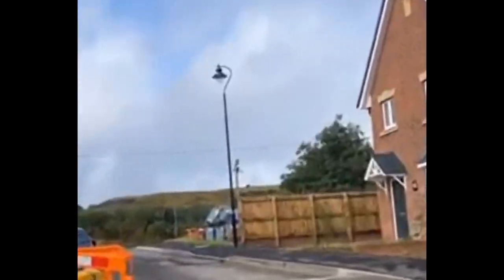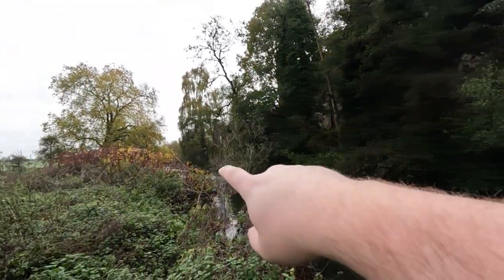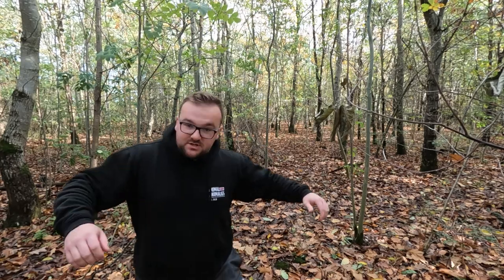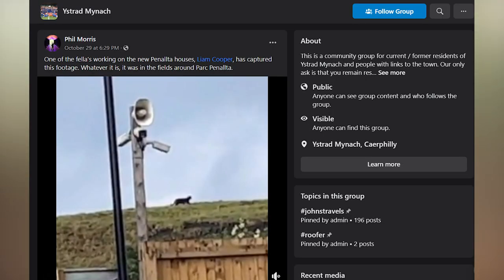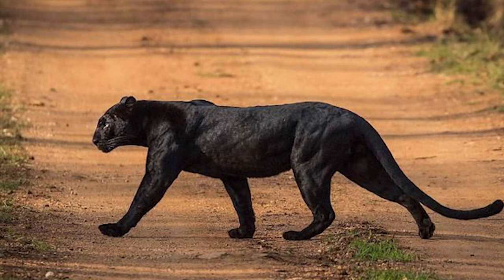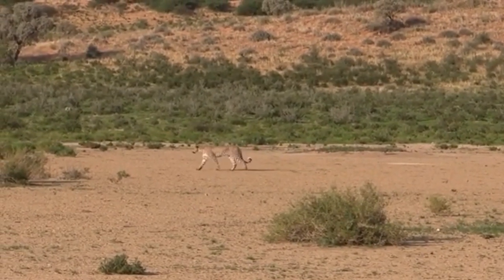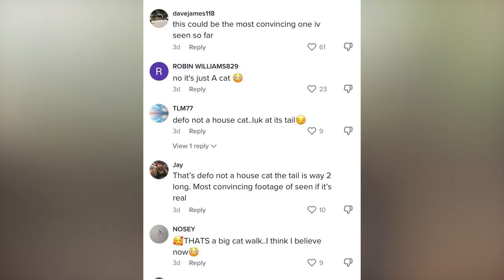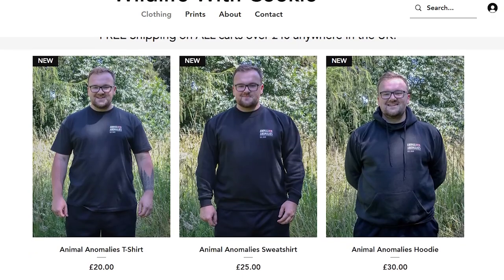Is This A UK Big Cat In 2022?